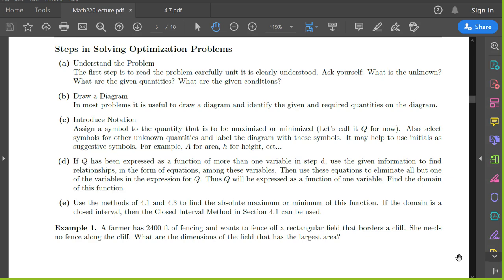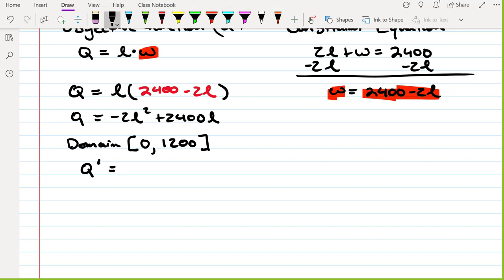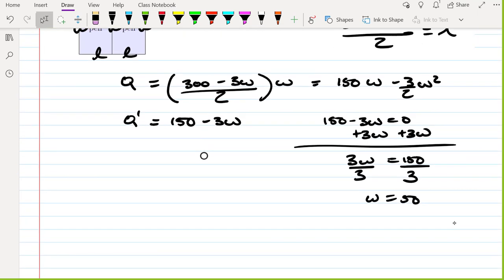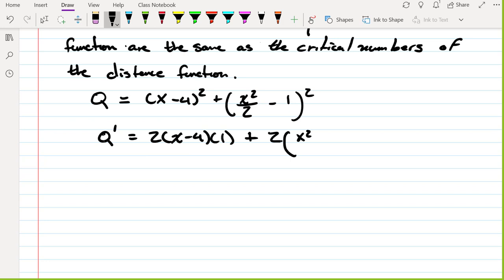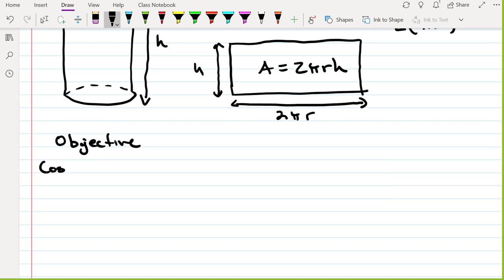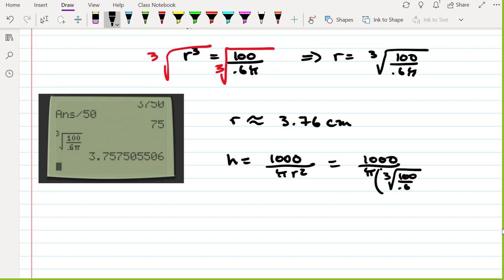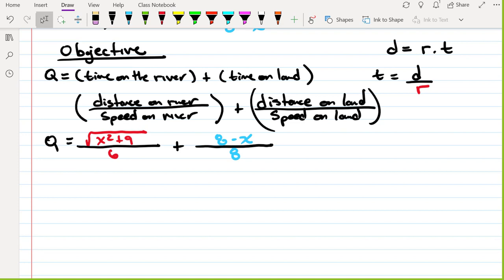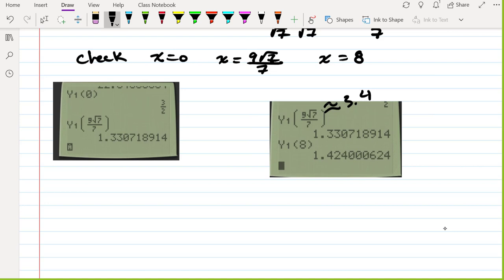Chapter4Section7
Optimization problems.